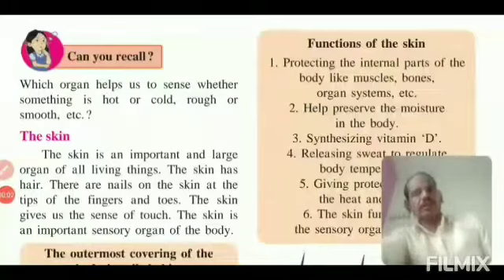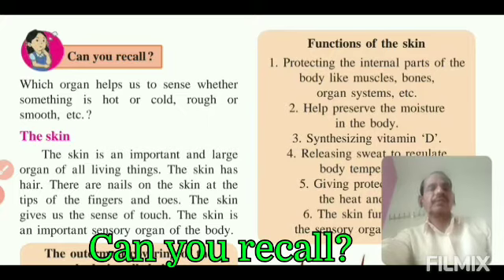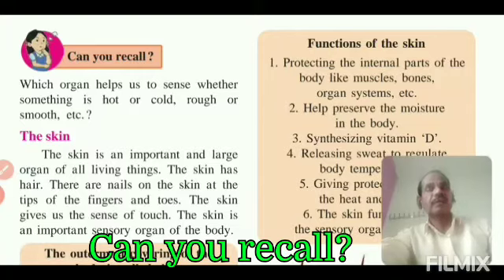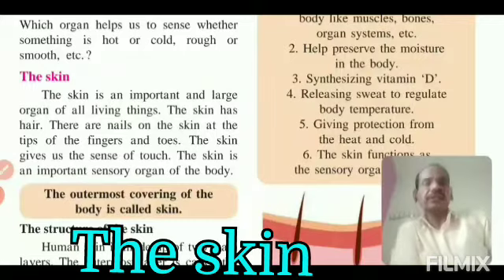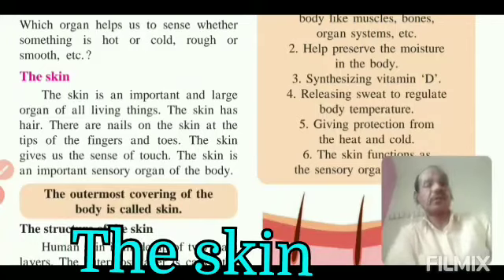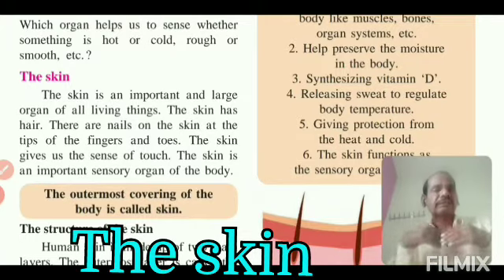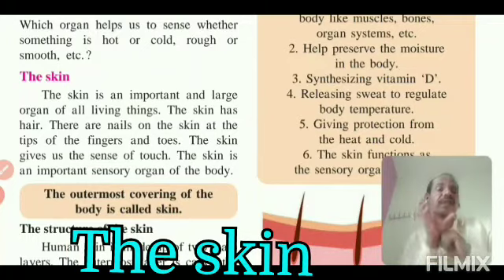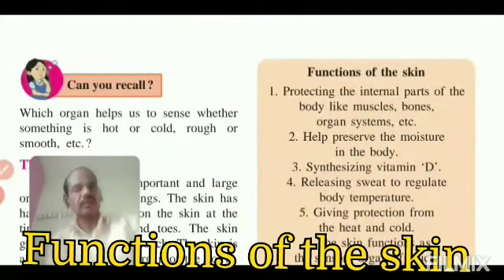Std 6th General Science Ch 08 Our Skeleton System & the Skin Part 07 By Pisal Sir